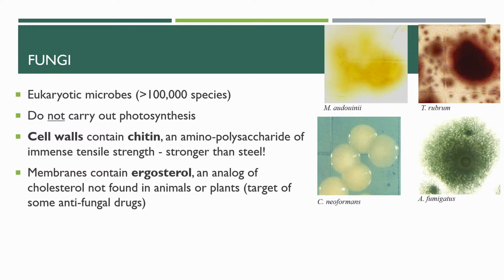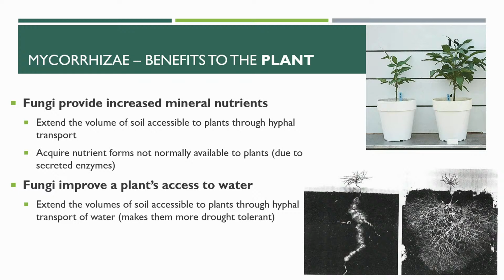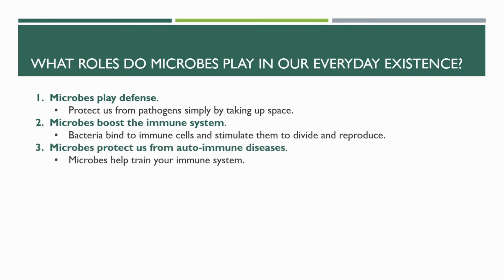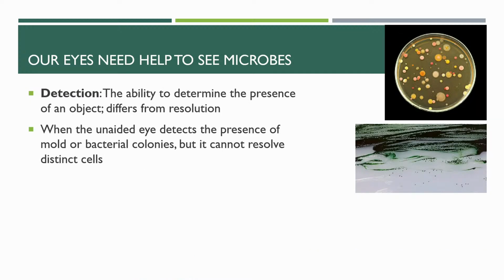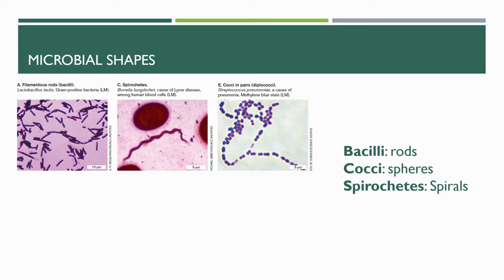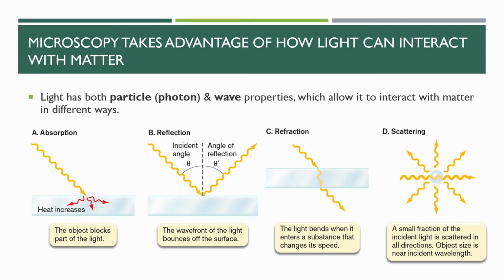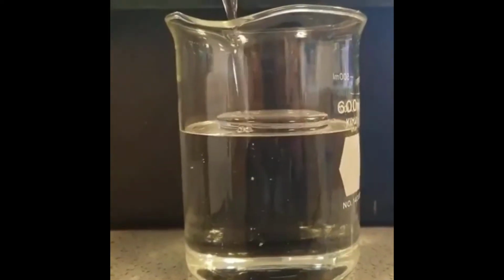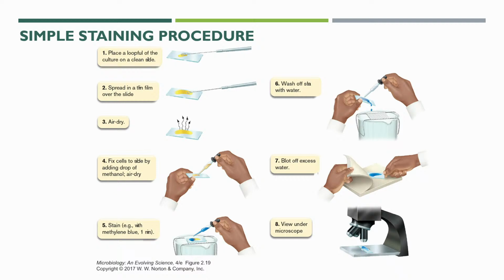Peelle207-PC Live Stream